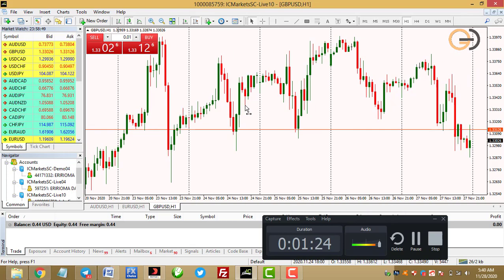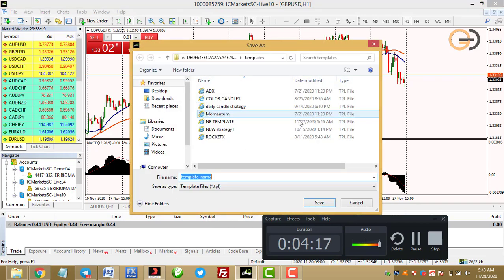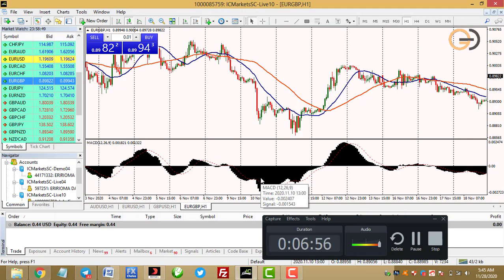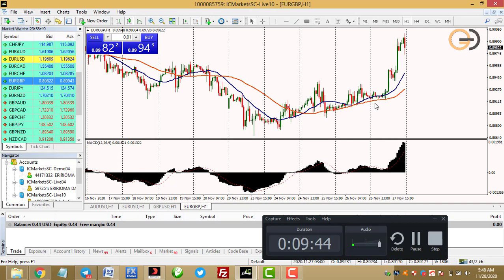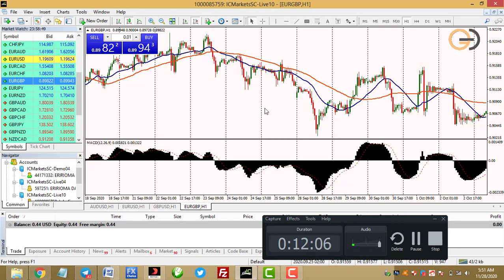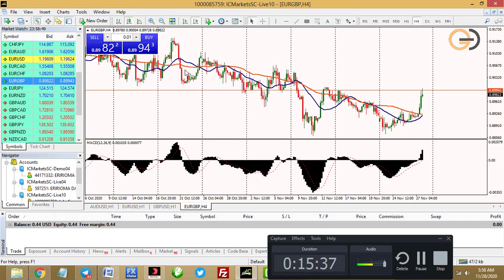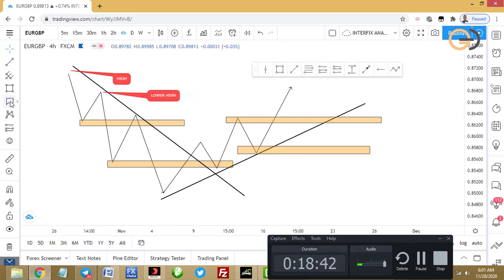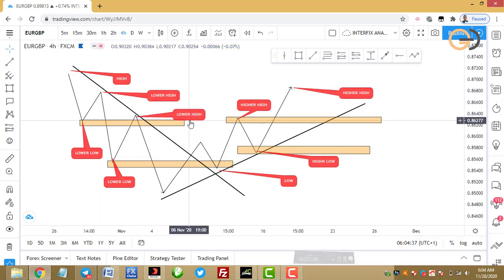INTRODUCTION TO PRICEACTION 1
introduction to price action